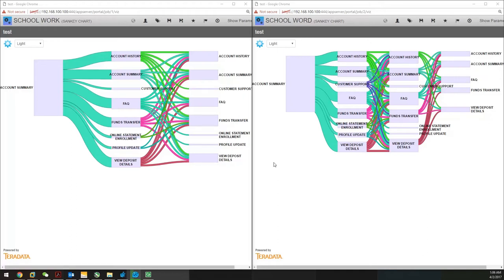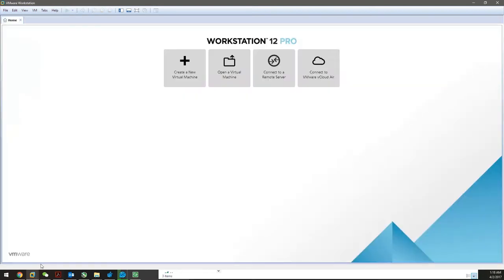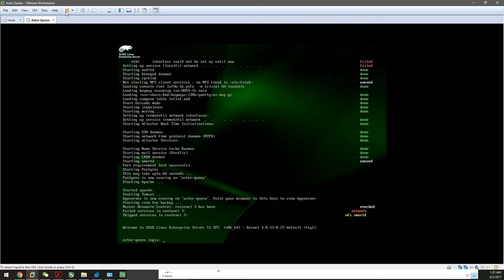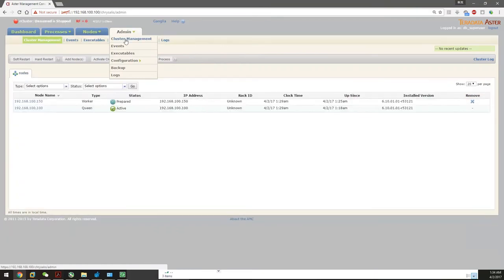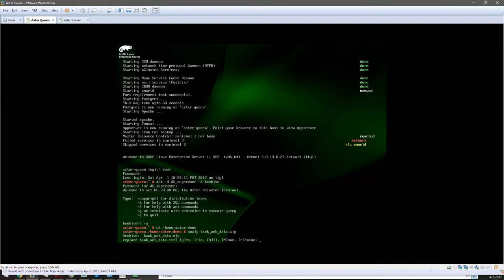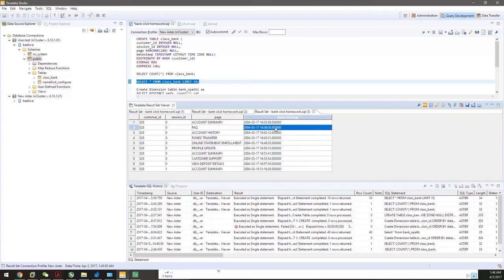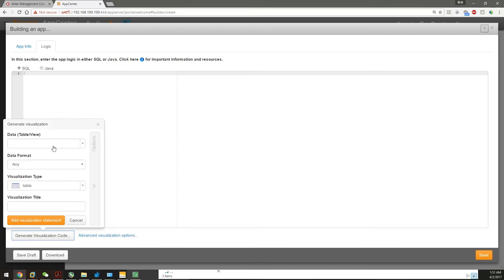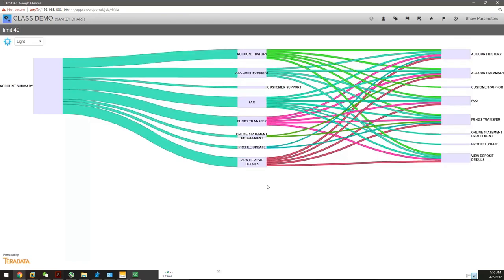MGMT 490 Teradata aster Sankey chart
This is the tutorial for the Sankey chart in Teradata Aster using built in demo file.

If you are student of MGMT 490, please go to your blackboard to download the homework file.